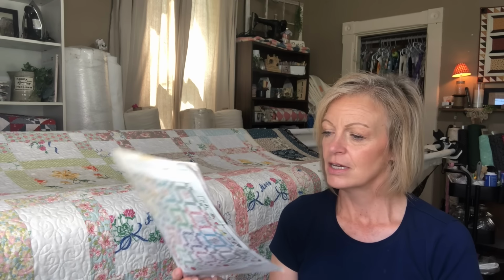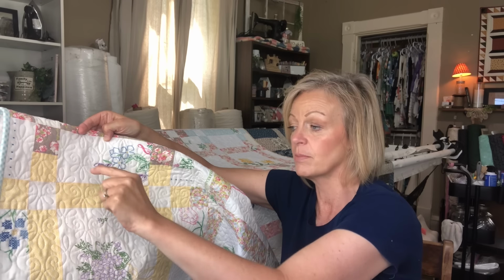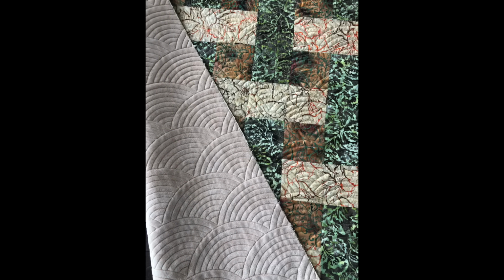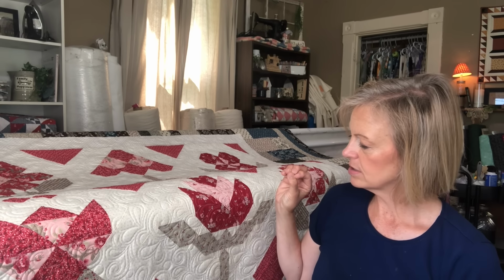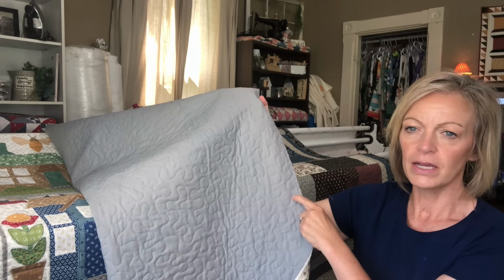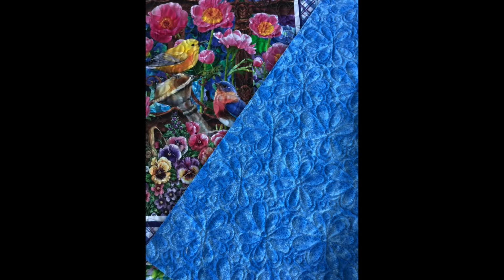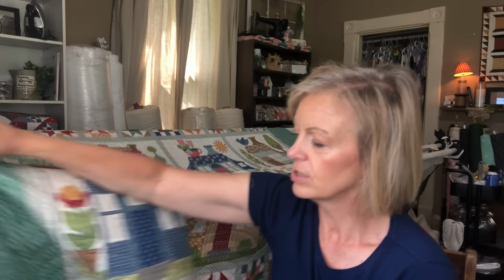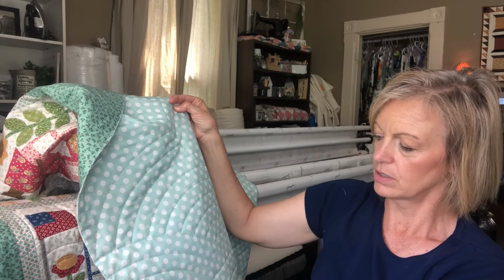Hometown Quilt Along, Pressed Flowers Quilt Along, Three Yard Quilts from Fabric Cafe - Video 79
Longarm Prep Instructions and Order Form

Fabric:  Grace by Brenda Riddle
Backing Fabric: Widescreen 108" Wide by Carolyn Friedlander for Robert Kaufman Fabrics

Marsha’s quilts
Pattern:  Dream Weaver from Quick as a Wink book by Fabric Café

Sharon’s quilt
Pattern:  Original
Fabric:  Civil War Reproduction
Etsy Seller - My Fabric Addiction 1

Ruth’s quilt
Pattern:  Original design
Fabric:  Bird panel
Hydrangea Garden Birds Digital Panel by Studio e.  There are two panels.  Here are links to see them on Etsy.

Marlene’s quilt
Pattern:  Hometown Quilt Along by Lori Holt